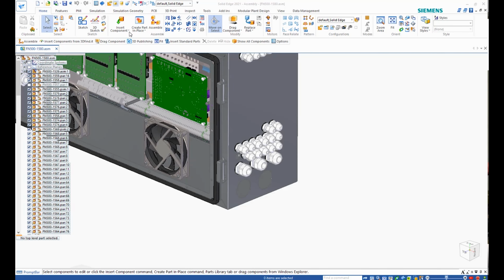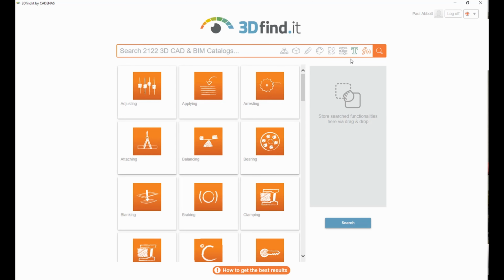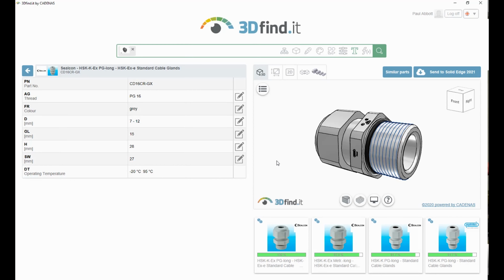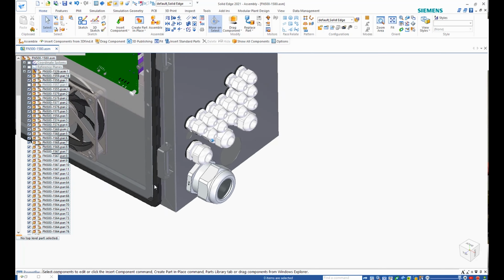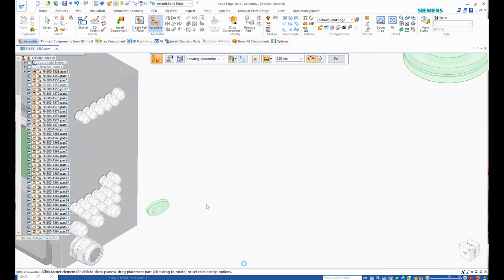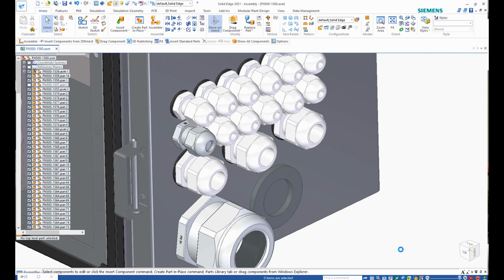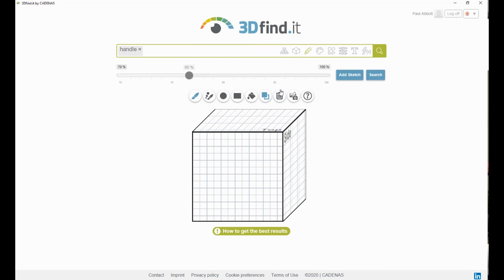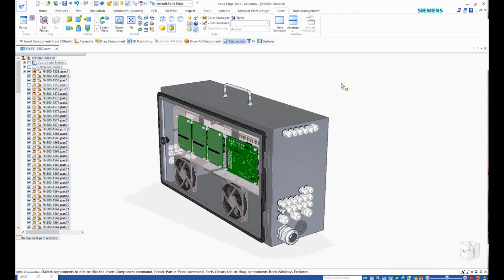Solid Edge 2021 CADENAS